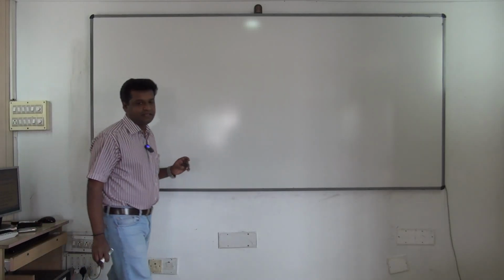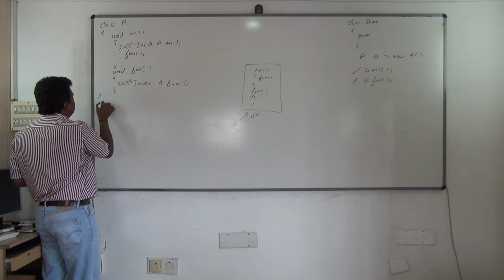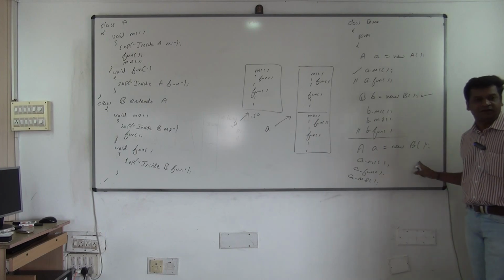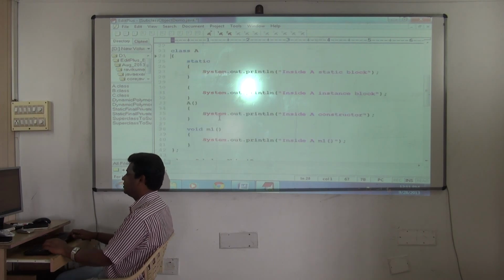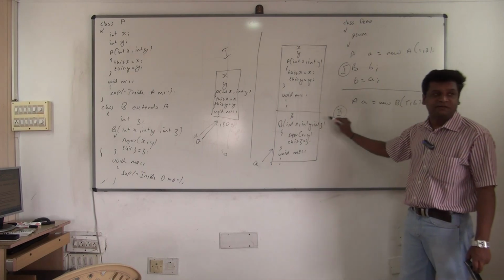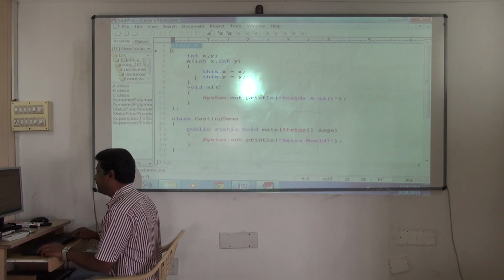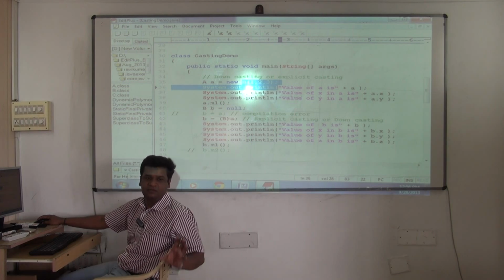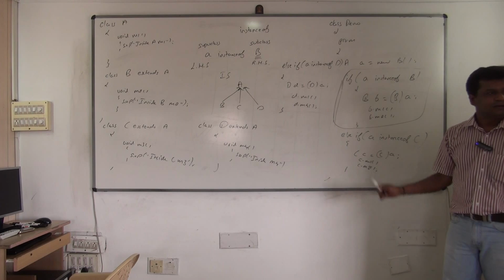37 - Overriding, Reference Variable Casting & Intro to instanceof keyword in Java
Overriding, Reference Variable Casting & Introduction to instanceof keyword in Java